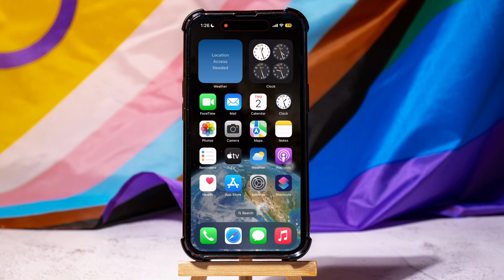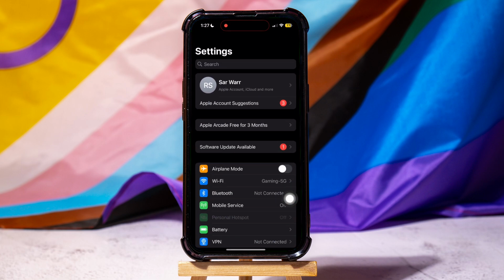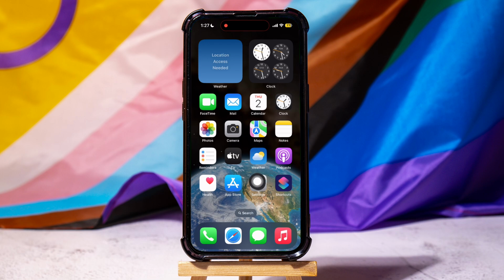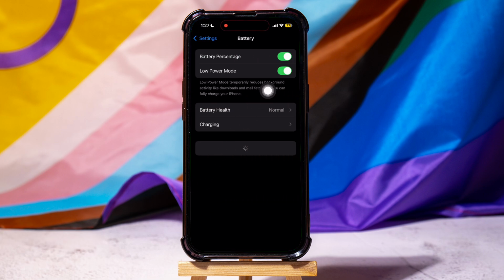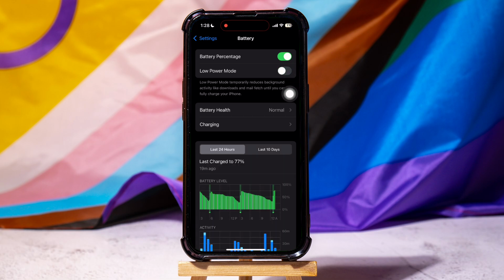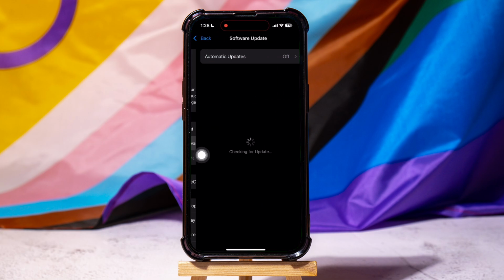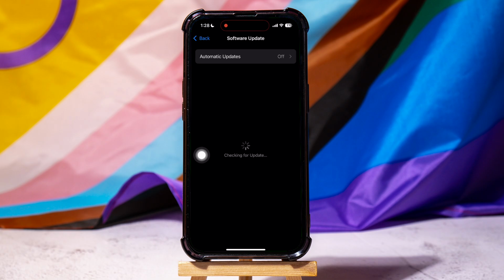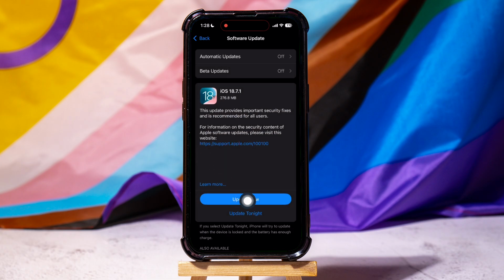How To Update iPhone Software Faster 2026 (Step-By-Step Tutorial)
Today I'll show you how to update your iPhone software faster using proven methods that can significantly speed up the download and installation process. You'll discover exactly how to optimize your device and internet connection to get the latest iOS updates installed quickly without the frustrating long wait times. We'll start with the most effective preparation steps you can take before starting the update, then explore advanced techniques like using different networks, clearing storage space, and timing your updates strategically. I'll walk you through step-by-step how to check your current iOS version, free up enough storage space, connect to the fastest available network, and use specific settings that can cut your update time in half. Whether you're dealing with a slow internet connection or just want to get back to using your phone as quickly as possible, these simple optimization tricks will help you complete iOS updates in record time and avoid common installation errors.